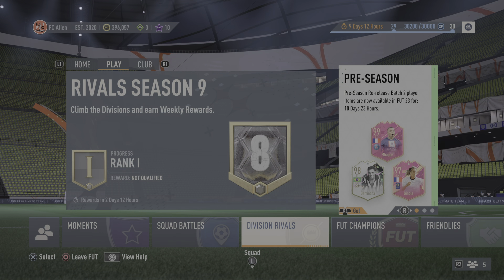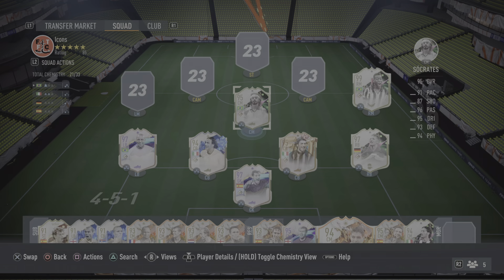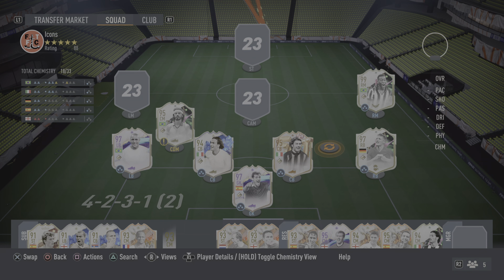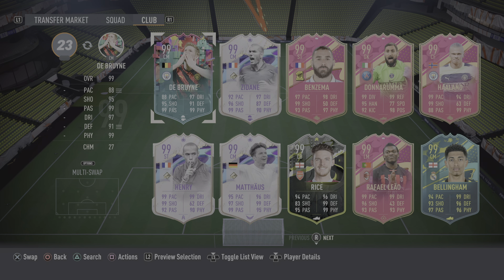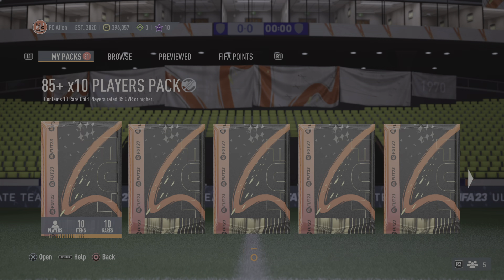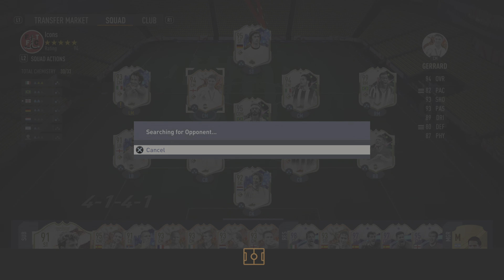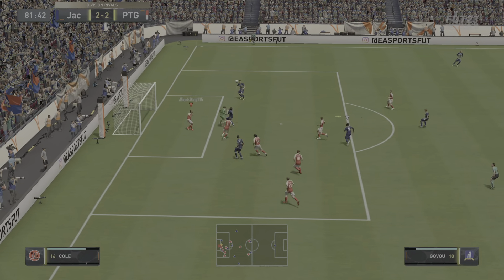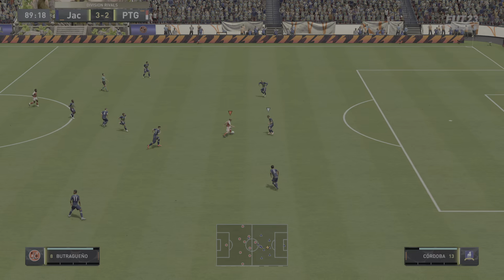FIFA 23 With Full Icon Team